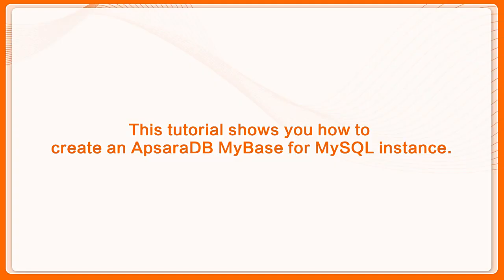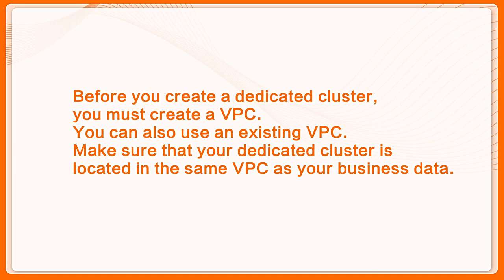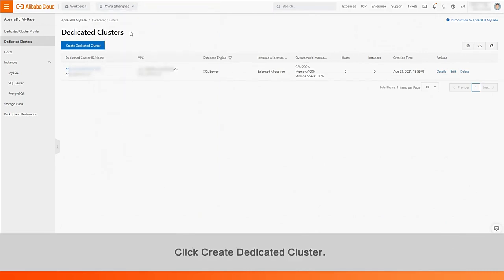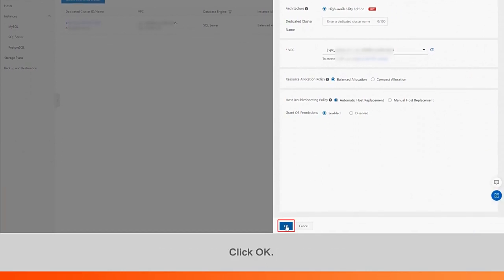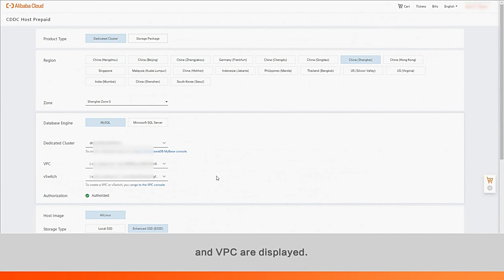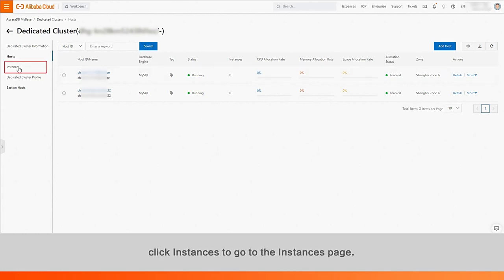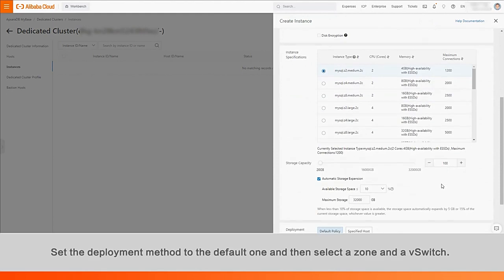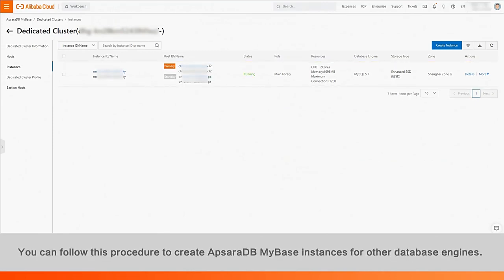Demo | Getting Started with ApsaraDB MyBase for MyBase | Quick Path to Create Instance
Path to create a MyBase instance:
1. Create a dedicated cluster (free of charge)
2. Purchase a dedicated host (fees required)
3. Create a cloud MySQL instance on MyBase (free of charge)